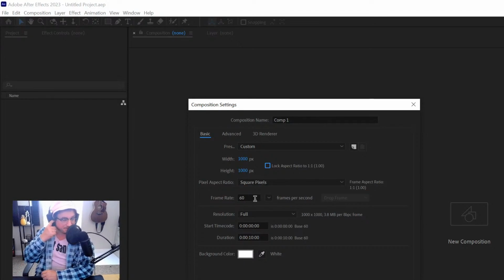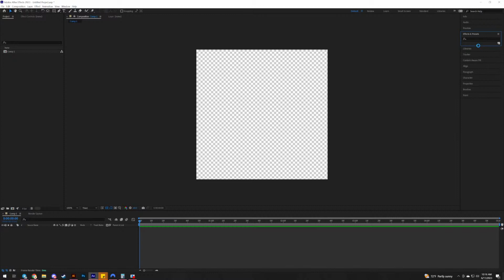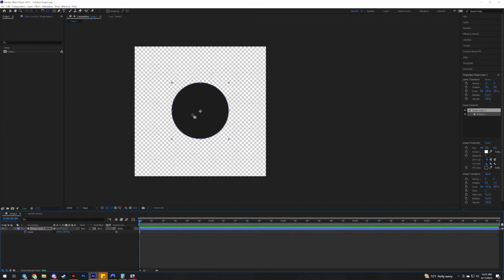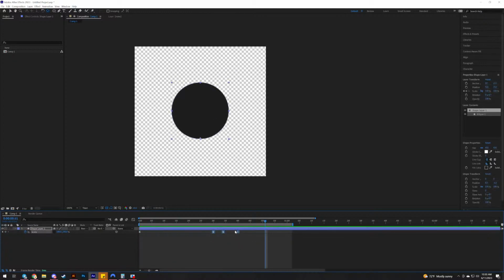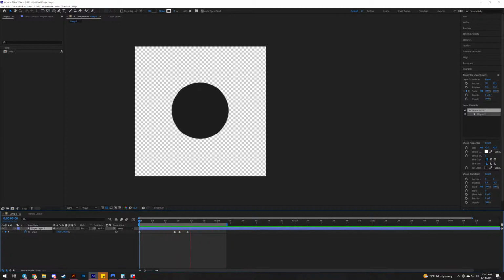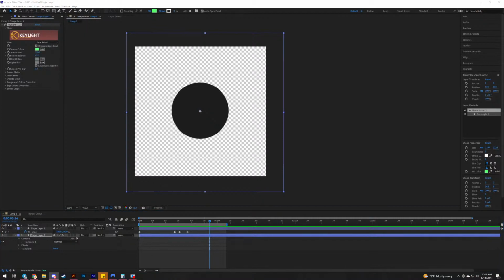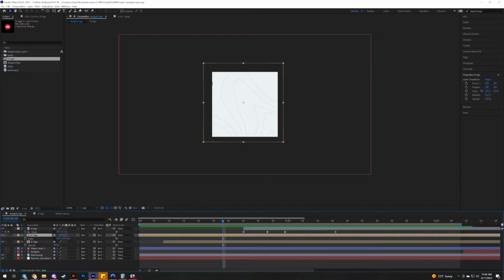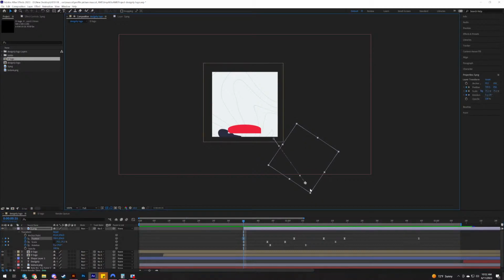Designly Live Stream